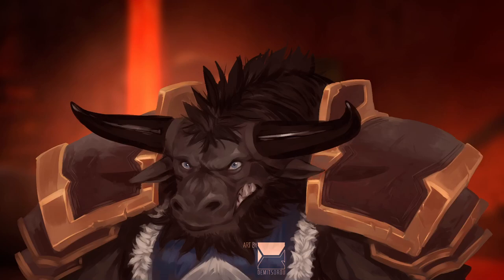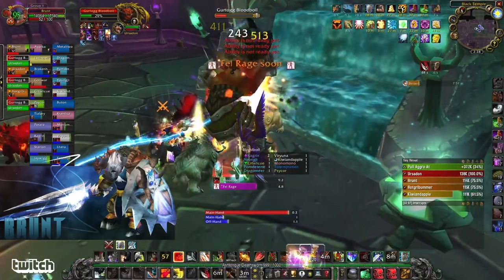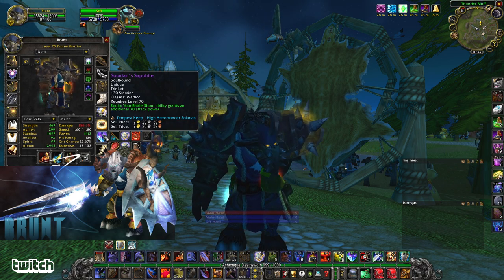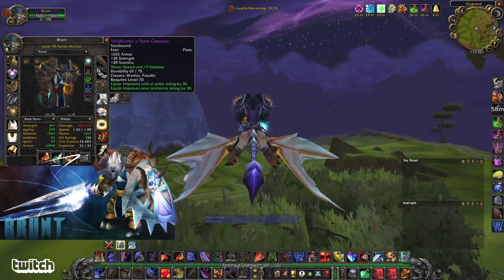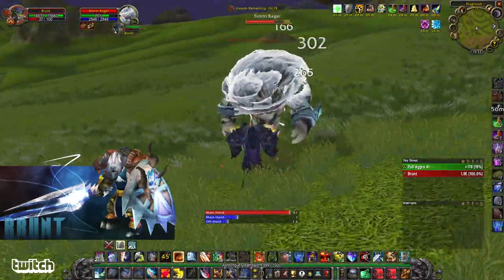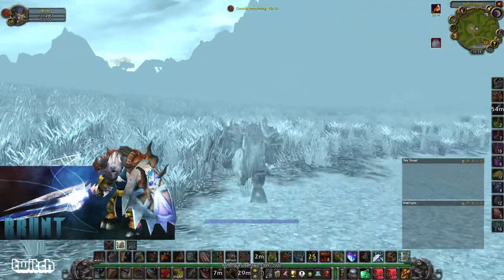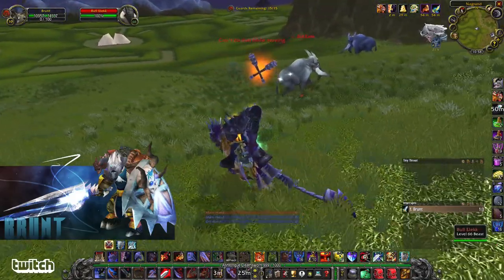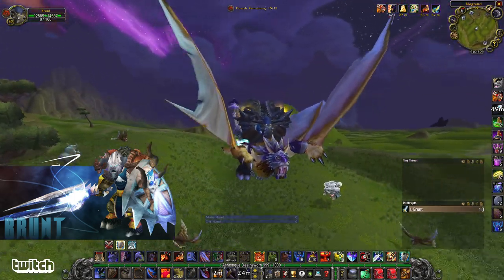Gurtogg Bloodboil Guide & Warrior Threat